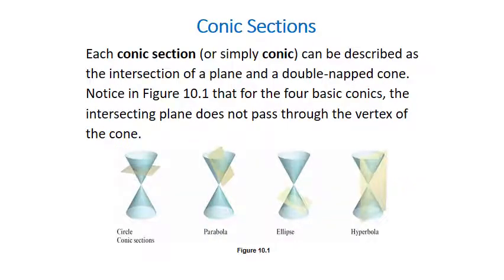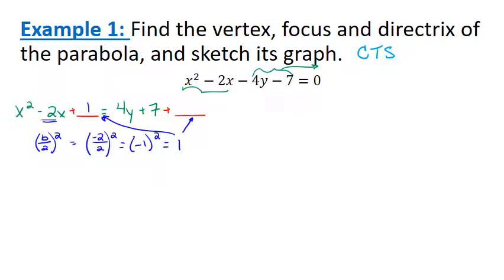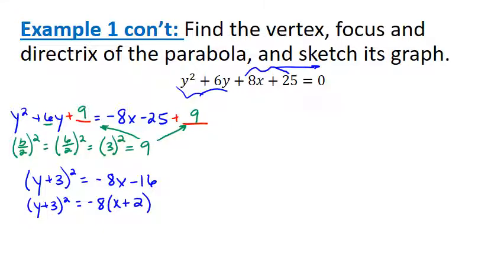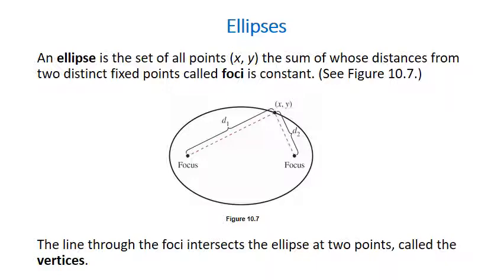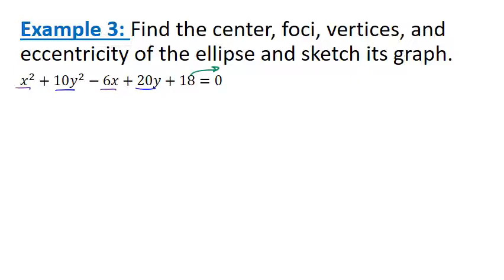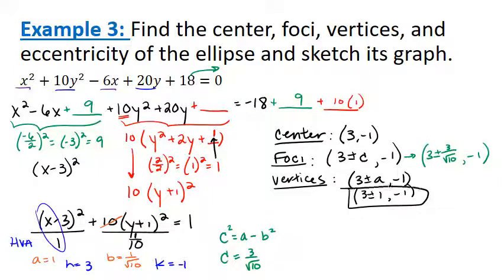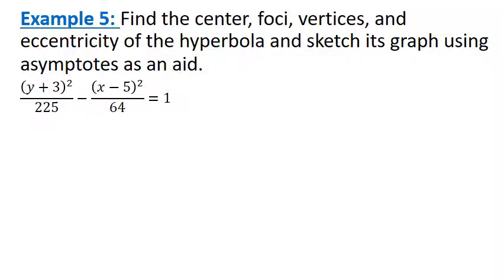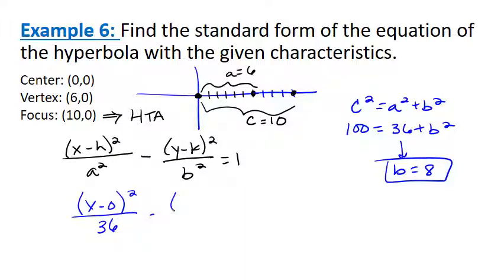MA206 10 1 Video